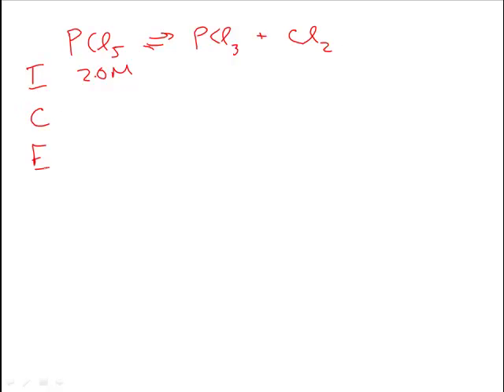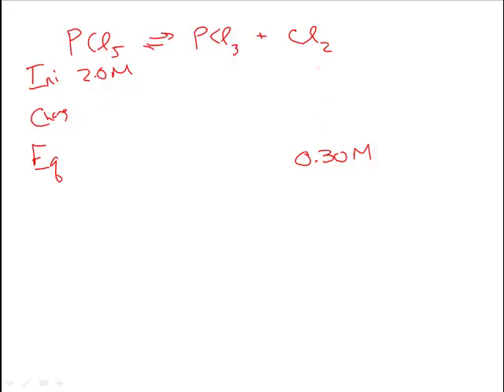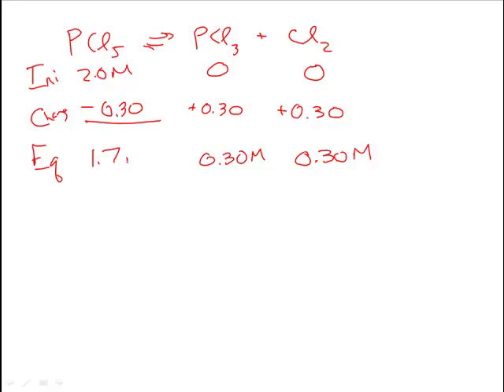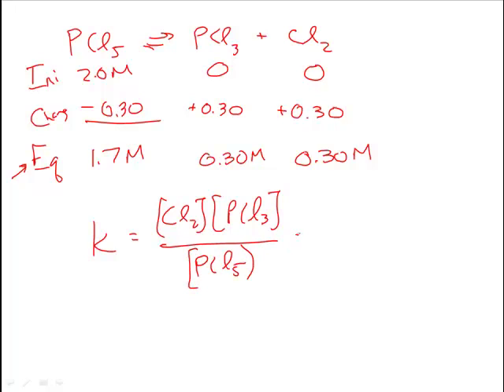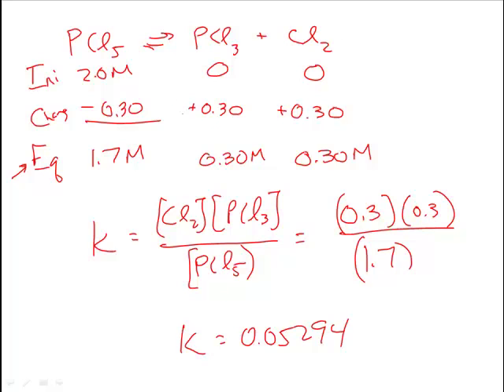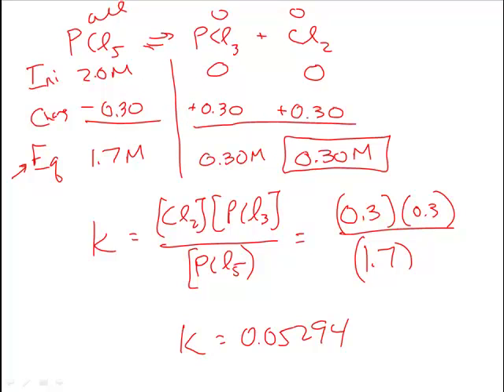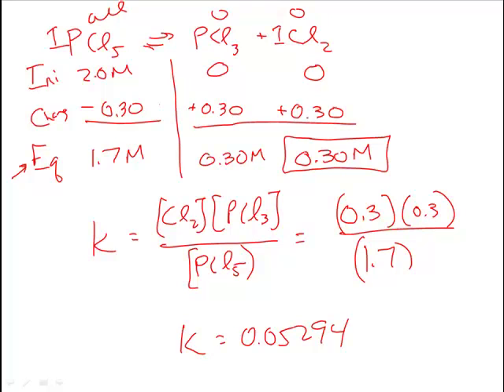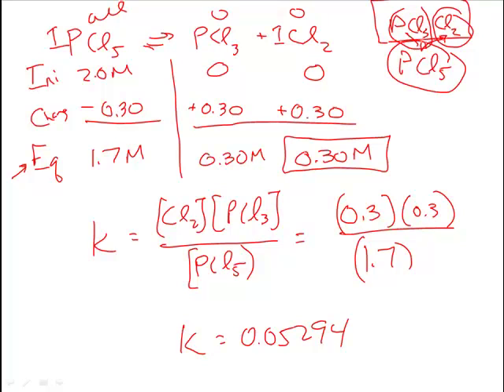Quest Showtime #5.mp4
How to use an ICE table in equilibrium